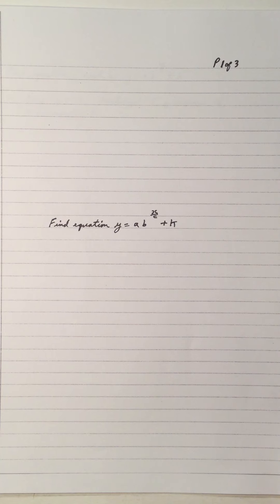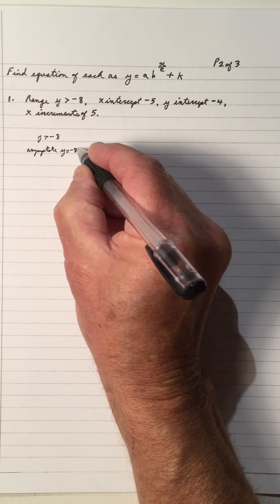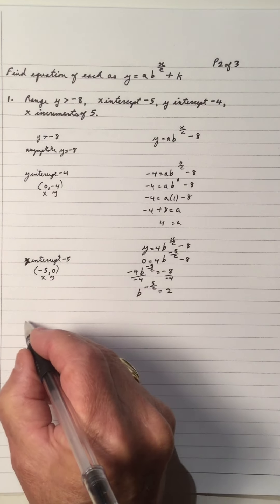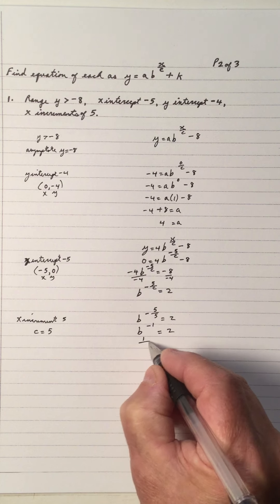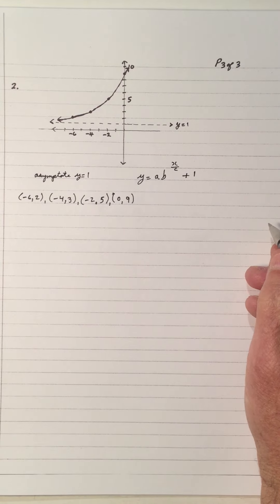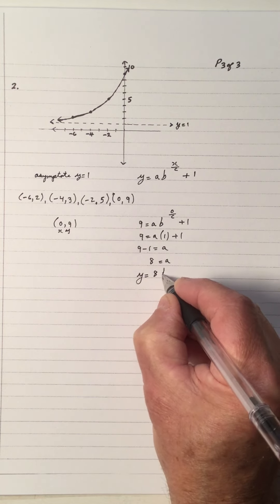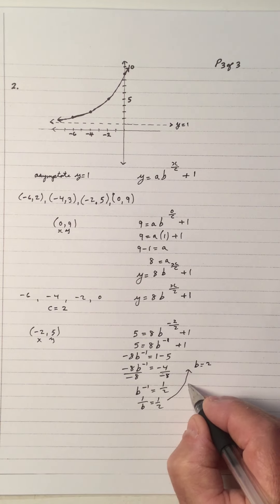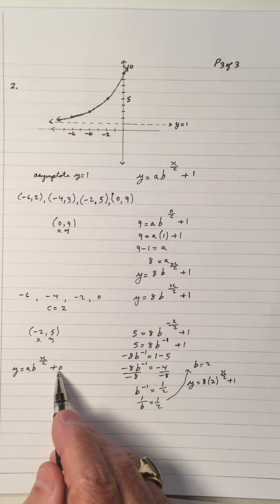Find Equation y = ab ^x/c + k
Find equation f(x) = ab^x/c + k